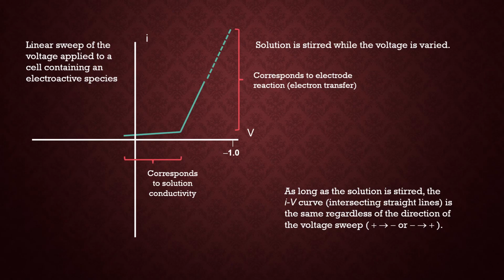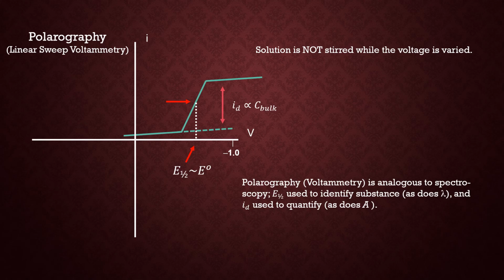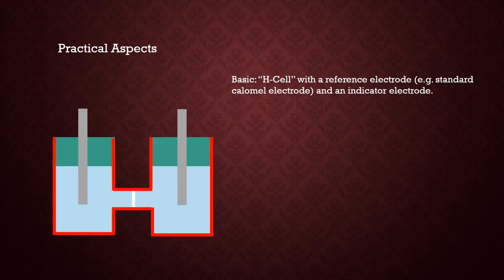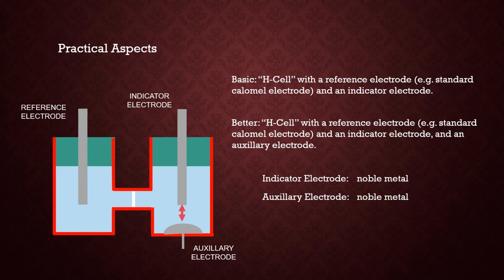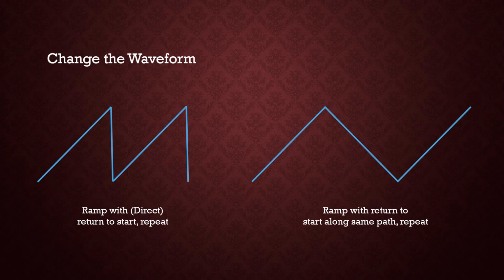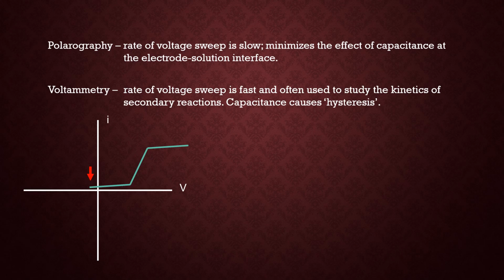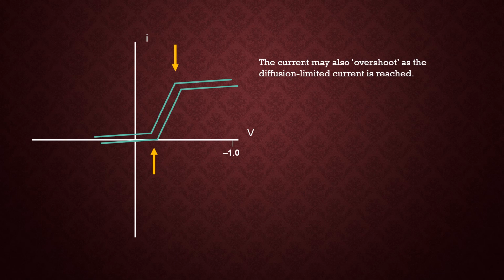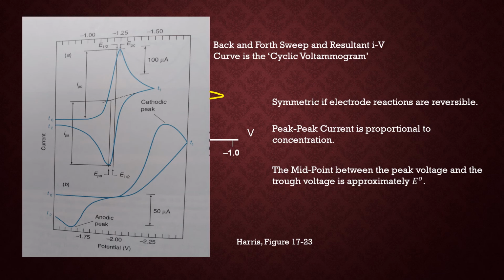Instrumental Analysis Lecture 4, Part 4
Current-Voltage Curves, Electrolyte Solutions, Polarography-Voltammetry